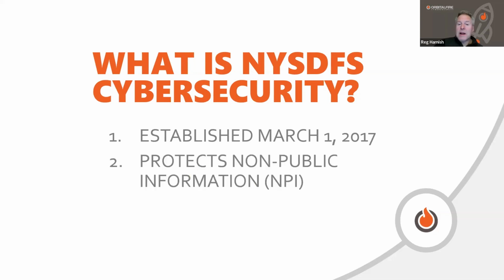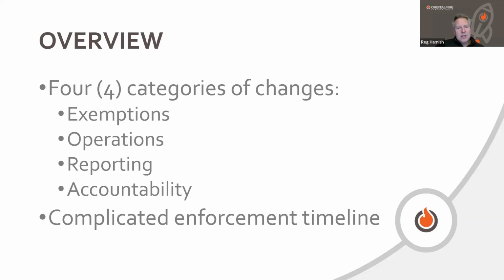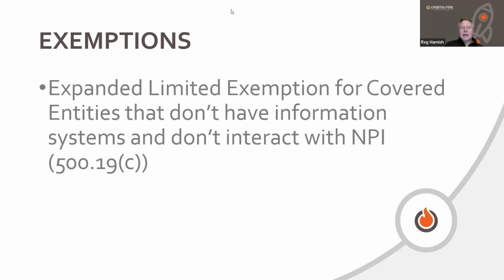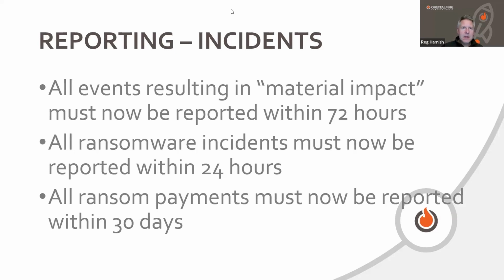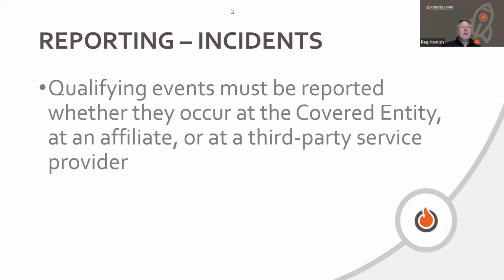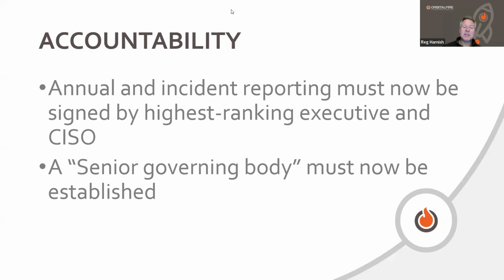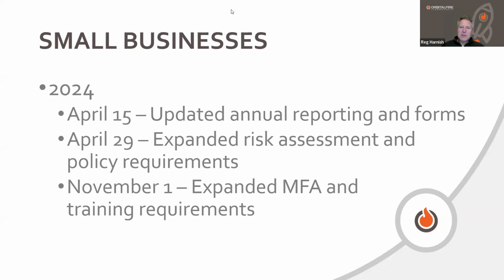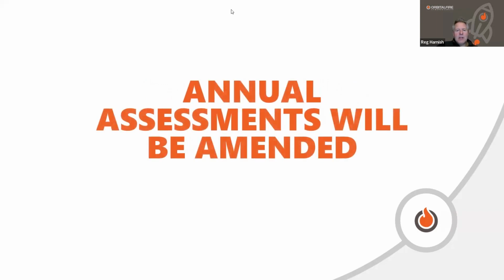NYSDFS Cybersecurity Amendment: What You Need to Know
Part of the OrbitalFire Customer Webinar Series, this webinar does a a deep dive into the new New York State Department of Financial Services (NYSDFS) amendment and what you need to do--and when--to ensure you are compliant.

In this information-packed hour we covered:
- The compliance timeline
- What to expect from OrbitalFire to help you comply
- Recommended changes to your internal processes

Join OrbitalFire Cybersecurity CEO Reg Harnish as he gives us a one-stop NYSDFS Amendment update to OrbitalFire customers.

About OrbitalFire Cybersecurity
OrbitalFire is an award-winning provider of simple, effective, and affordable cybersecurity services for small businesses. We are trusted by thousands of small business customers to manage compliance, protect critical assets, and actively develop long-term cybersecurity strategies. We are the small business cybersecurity experts.